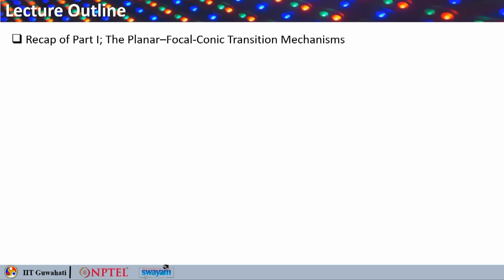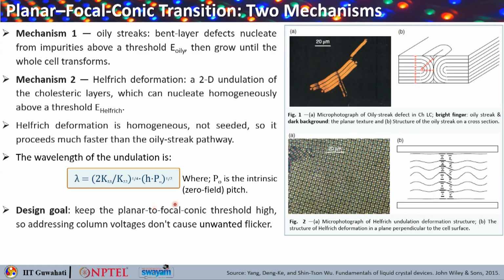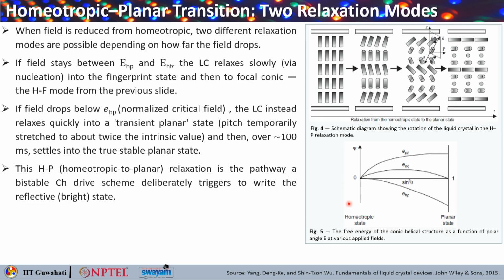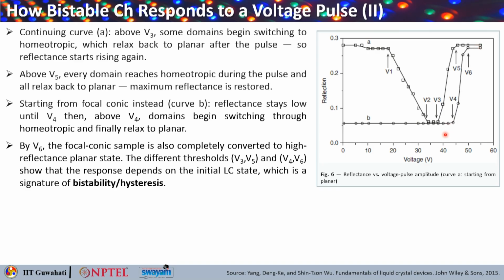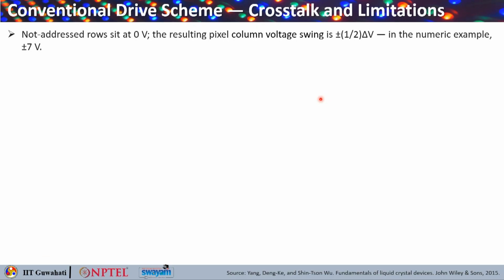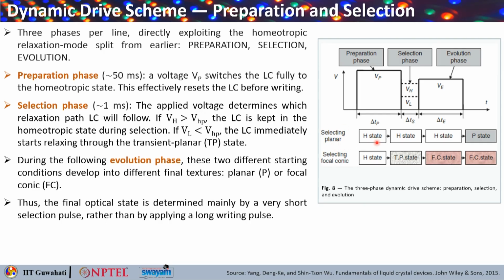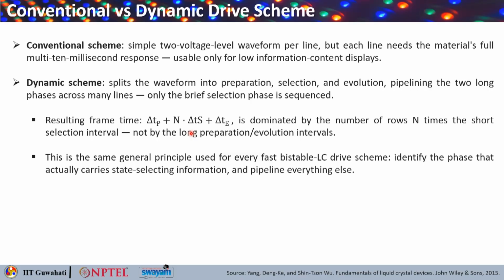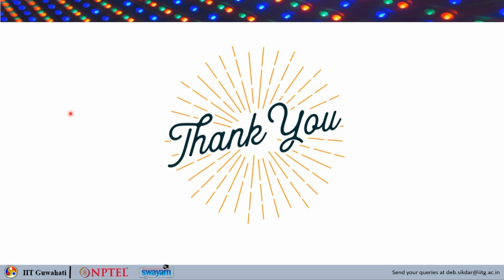Lec 35: Bistable Cholesteric Reflective Displays and Drive Schemes (Part-2)